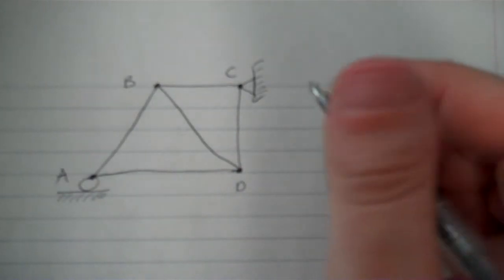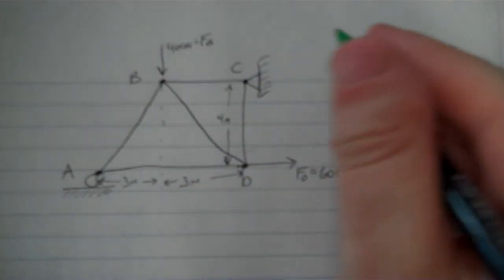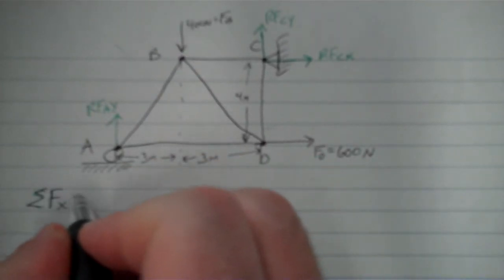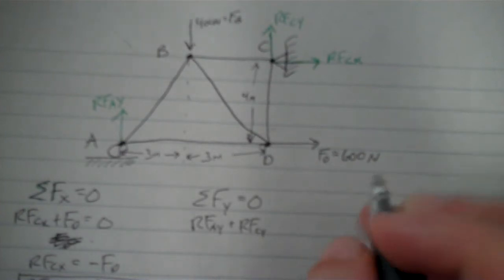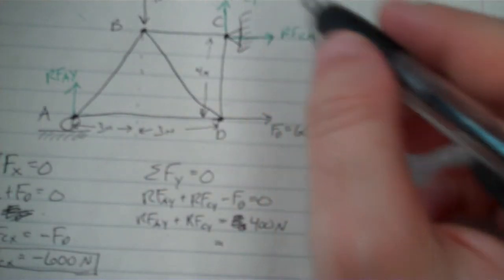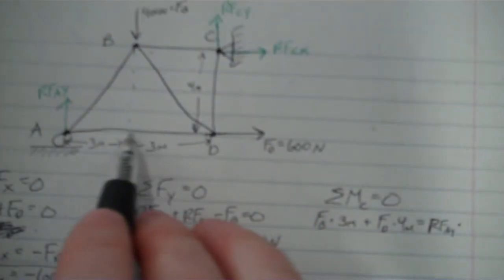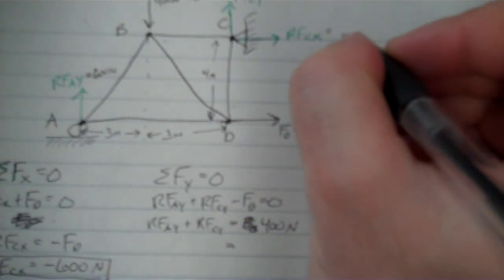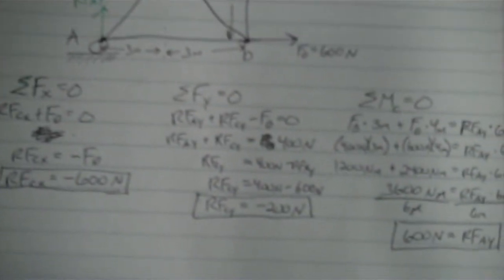Truss Reaction Forces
Determine the reaction forces on this truss.  In the next video we'll determine one of the member forces.